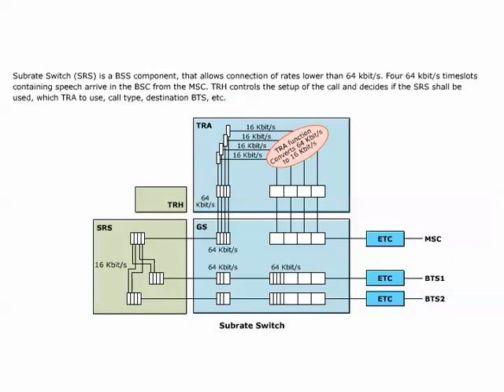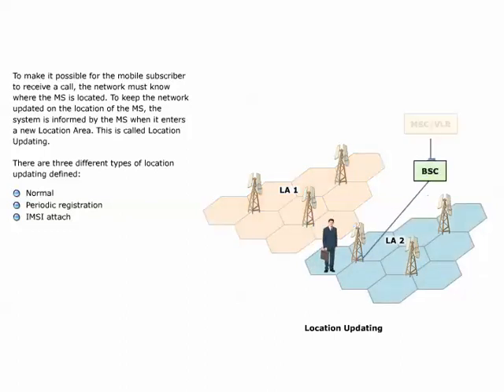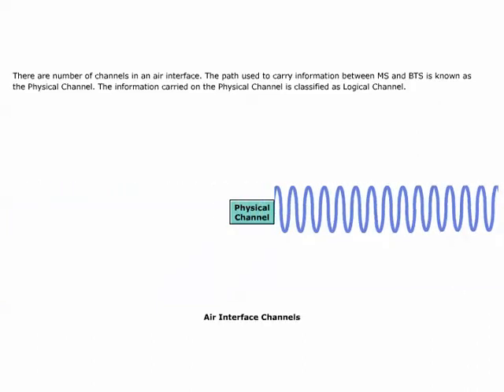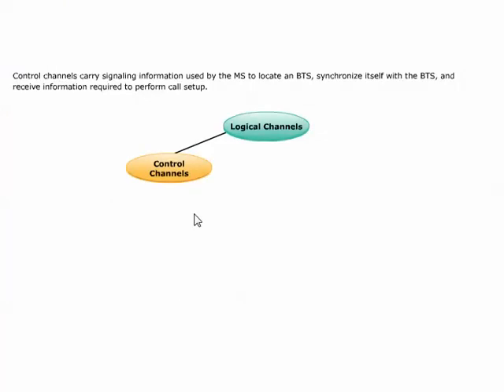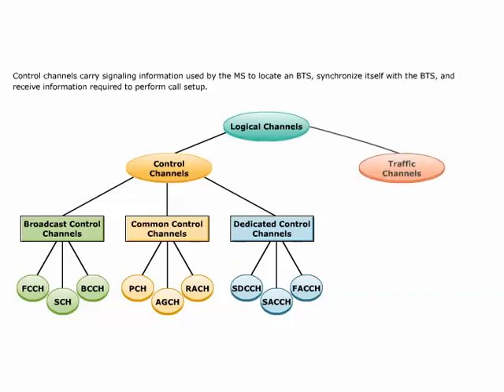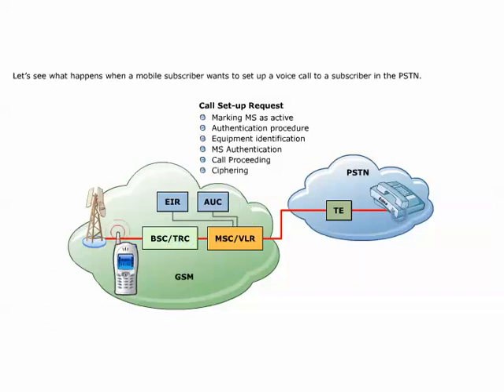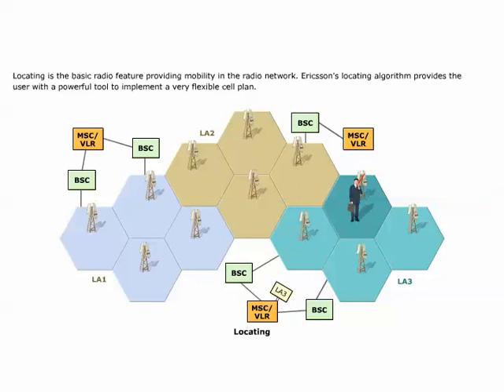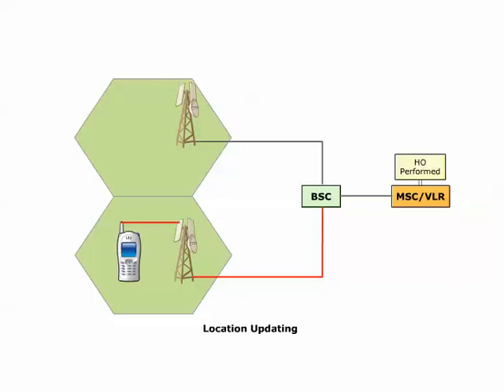GSM Overview Part 2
GSM overview, GSM structure and function